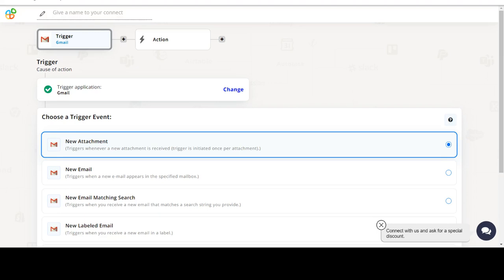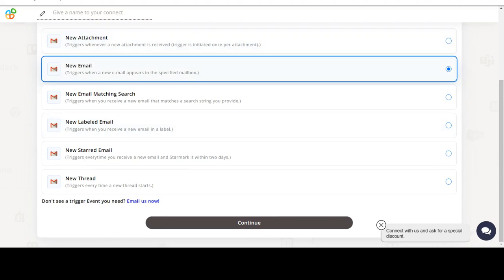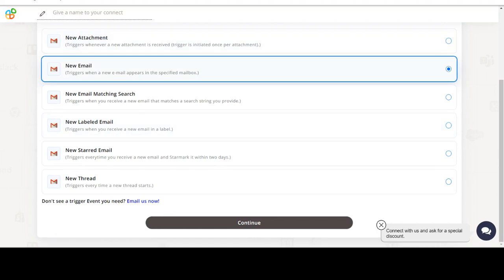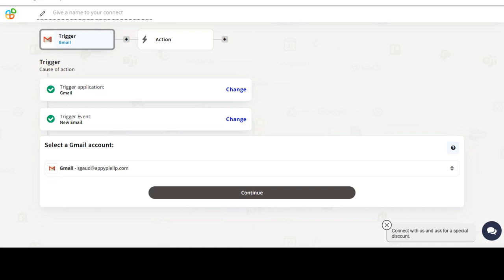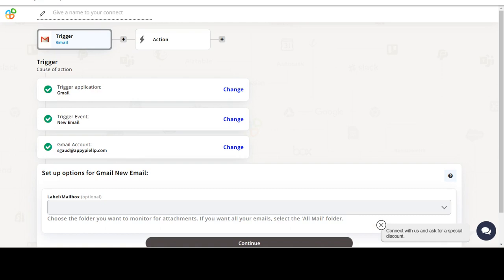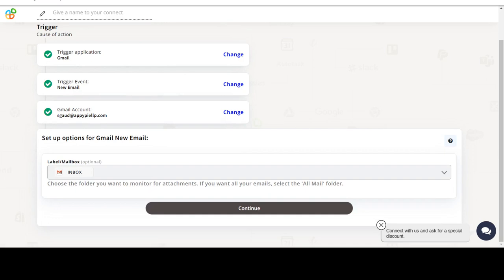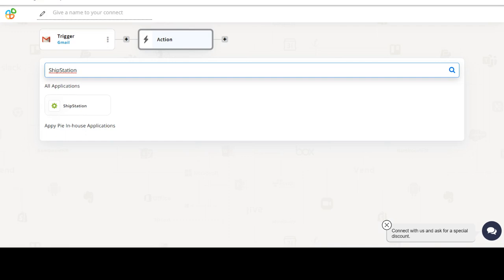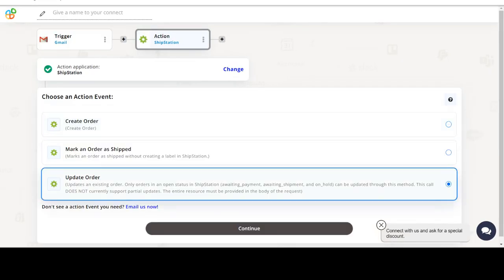How to Integrate Gmail with ShipStation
In this video, you'll learn how to integrate Gmail with ShipStation and automate your workflow. Facebook Twitter LinkedIn Instagram Pinterest